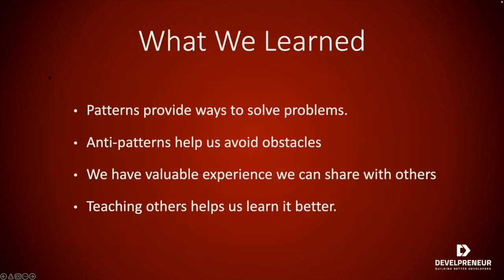Creating Software Patterns and Anti-Patterns Part 2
We have had many discussions about software patterns and anti-patterns over the years.  However, we have not talked about creating software patterns.  That is an important topic because they have to come from somewhere, and the list will grow.  This session from our mentor classes shows how to build on and document your experience.

Creating Software Patterns Has Many Steps
There is a difference between learning any topic when compared to teaching it.  Likewise, solving a problem once is only a piece of repeating or automating that process.  Patterns and Anti-patterns follow those same progressions.  We do things for a while, observe them, clean them, and communicate our findings.  All of that takes time and is an excellent way to become a better developer.

The Mentor-Mastermind Group
This series comes from our mentoring/mastermind classes.  These classes are virtual meetings that focus on how to improve our technical skills and build our businesses.  The goals of each member vary.  However, this diversity makes for great discussions and educational value every time we meet.  We hope you enjoy viewing this series as much as we enjoy creating it.  As always, this may not be all new to you, but we hope it helps you be a better developer.

Other series you might consider:

Creating a Product Catalog
Software Design Patterns
Anti-patterns and How Not To Build Software